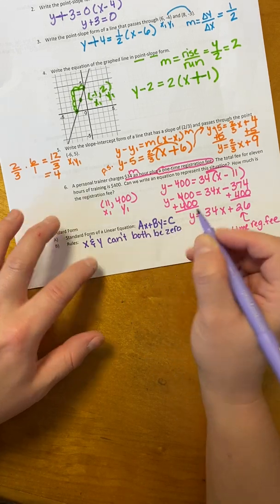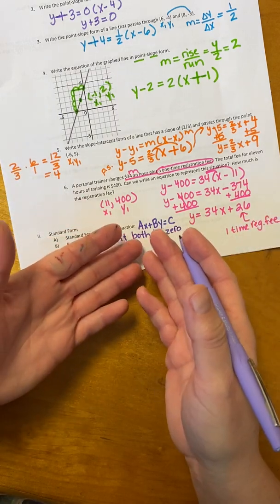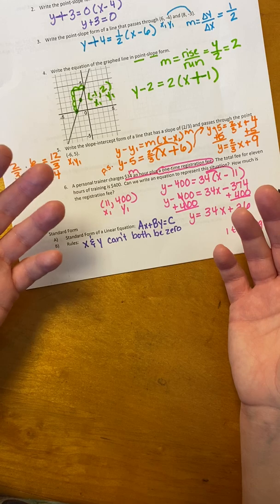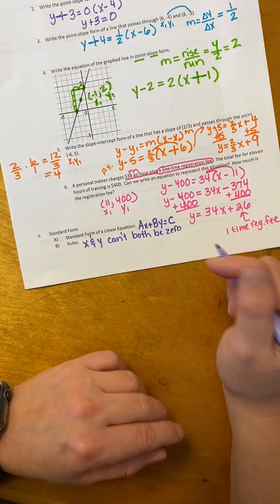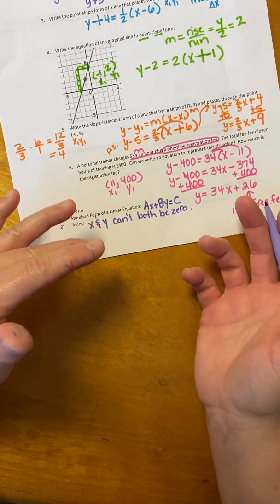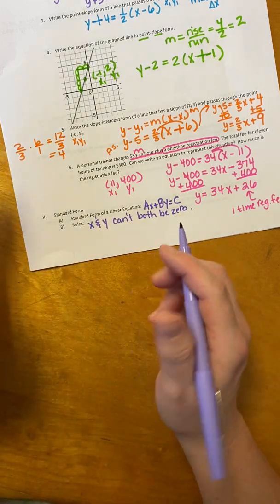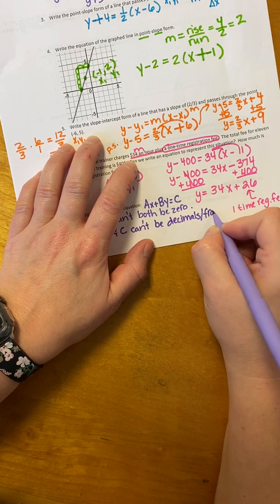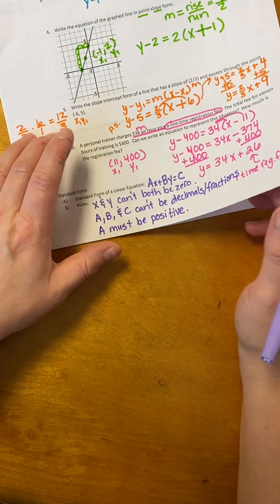Point-Slope and Standard Form